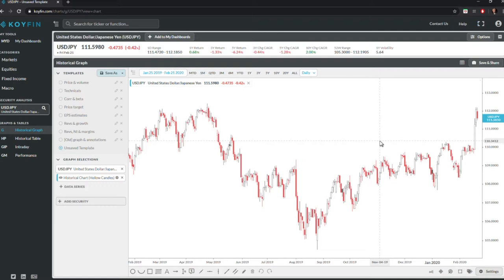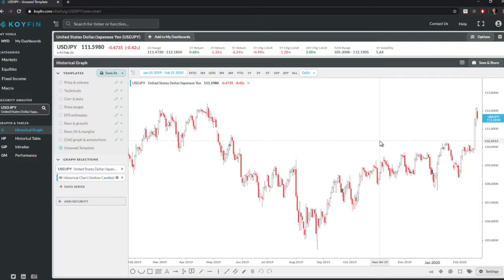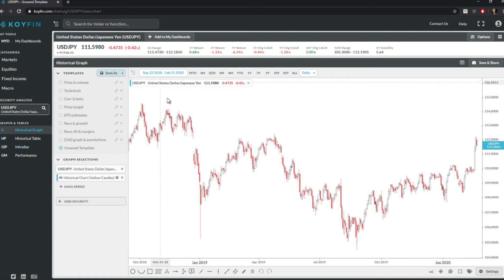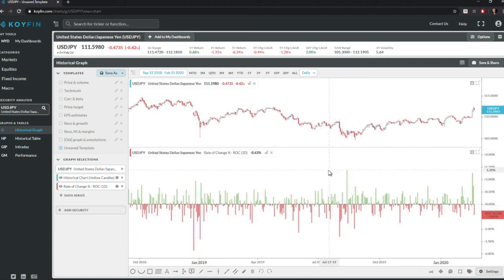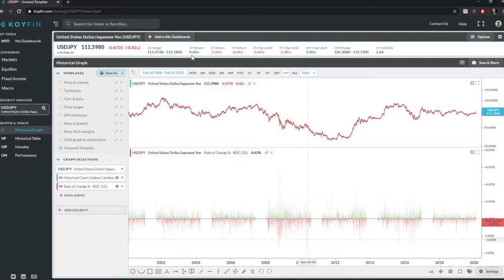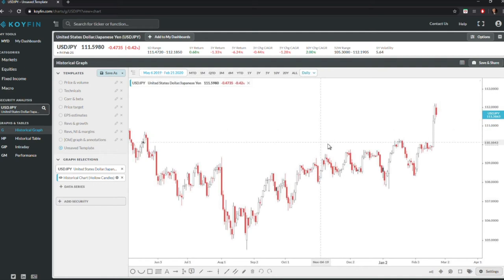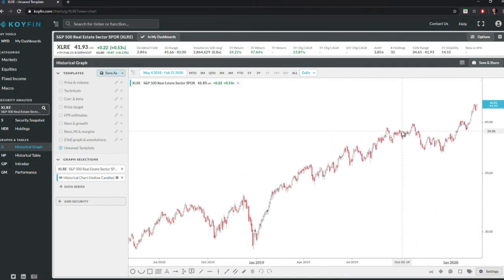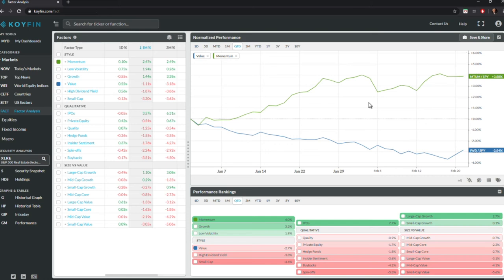MH68 - Talking Charts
To receive our emails with the charts and links each week, please register